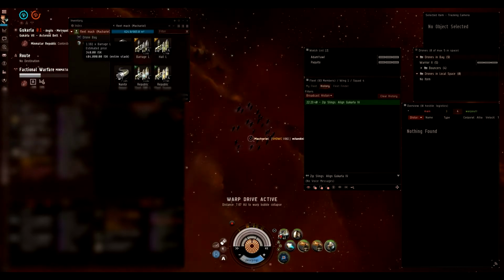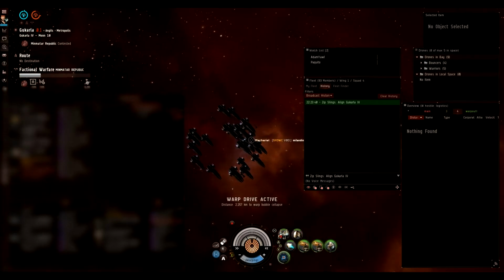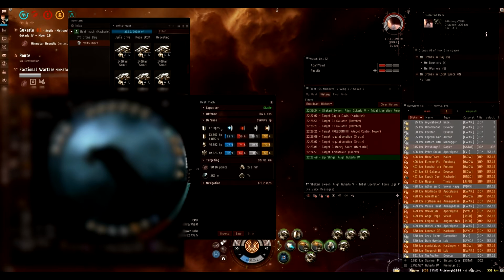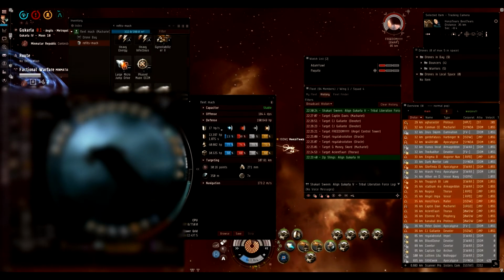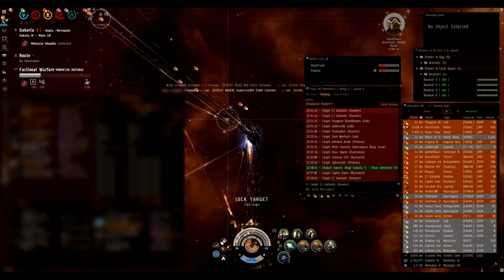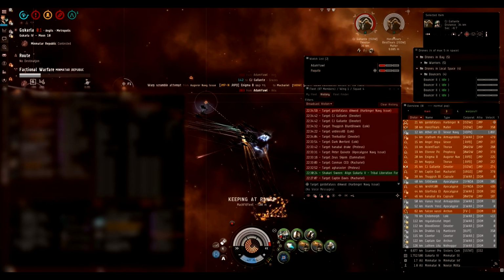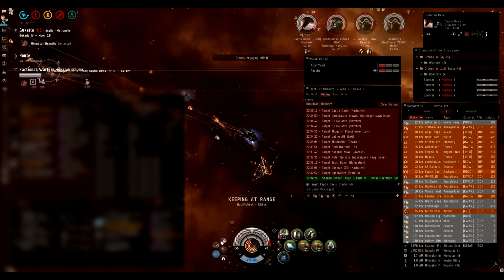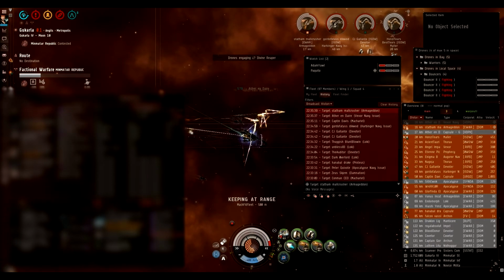SHDWC vs. DHSJ vs Blueballed Imperium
Shadow Cartel fought DHSJ  - they batphoned everyone including a 500 man CFC blob.   We blapped as much as we can then just blueball them, trololololol.